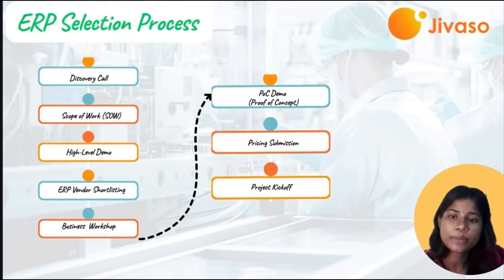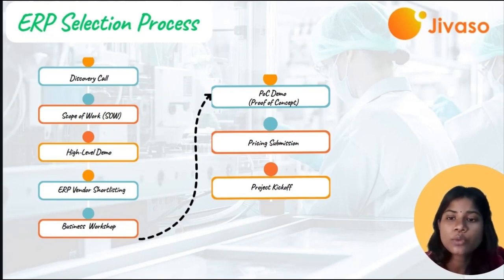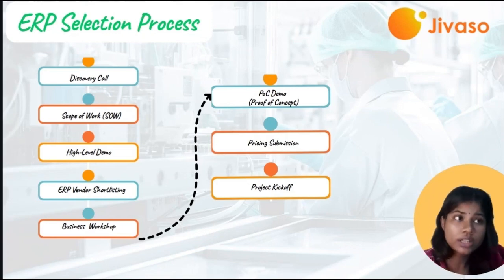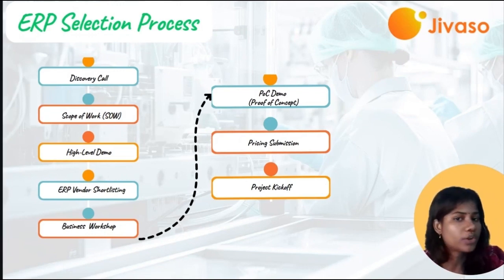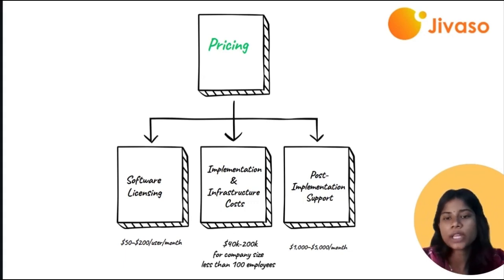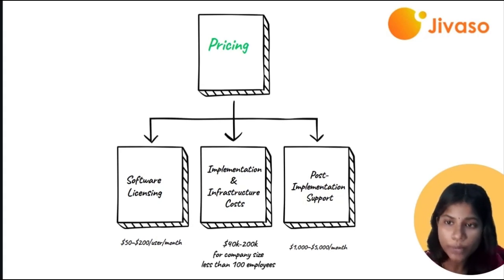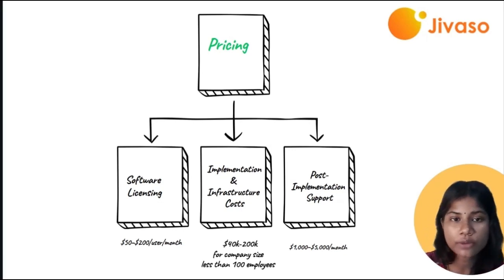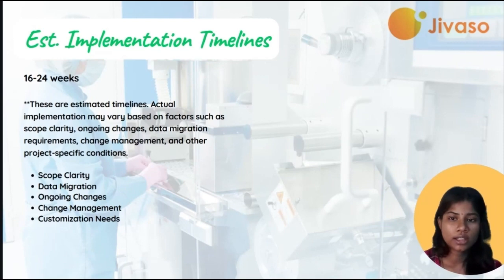ERP for Medical Devices: How Much It Really Costs (and How Long It Takes)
Choosing the right ERP for the medical device industry isn't just about features — it's about compliance, scalability, and total cost of ownership.

In this video, we break down what medical device companies really need to know when comparing ERP solutions, including real-world pricing insights and what to expect from an implementation timeline.

We cover:

Cloud vs. on-premise ERP options

+ Core modules for manufacturing, distribution, and rentals
+ Pricing breakdown: license, user, support, and hidden costs
+ Implementation  timelines: what’s realistic and what’s risky
+ Tips for vendor selection and avoiding scope creep

If you're in operations, finance, or IT in the medical device industry — this is your roadmap to choosing and budgeting for ERP the smart way.

📺 Watch our full ERP for Medical Devices series for industry challenges, best practices, and more.